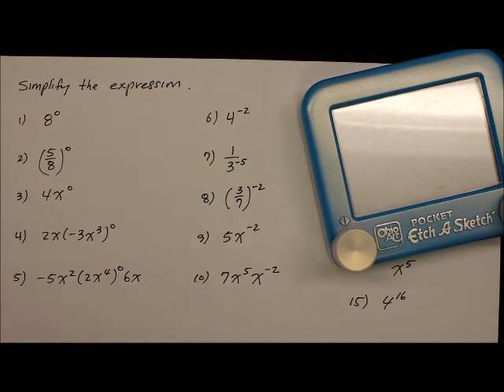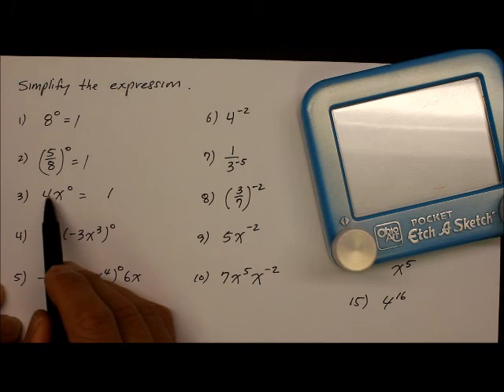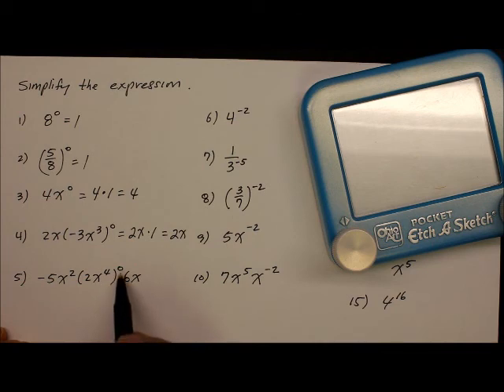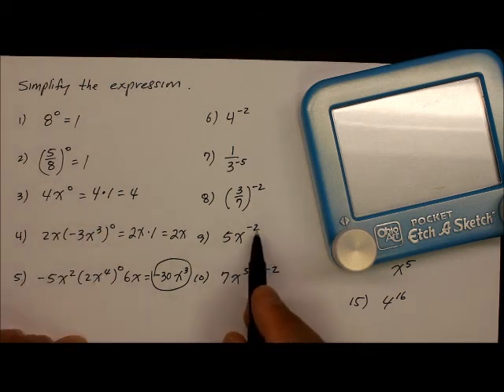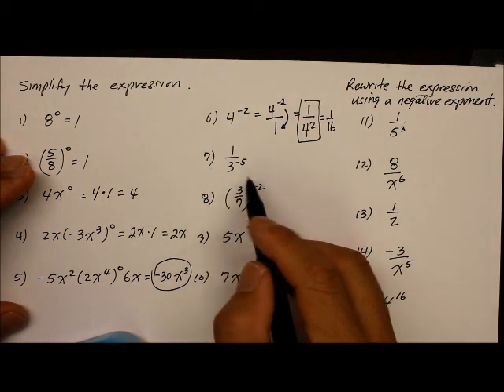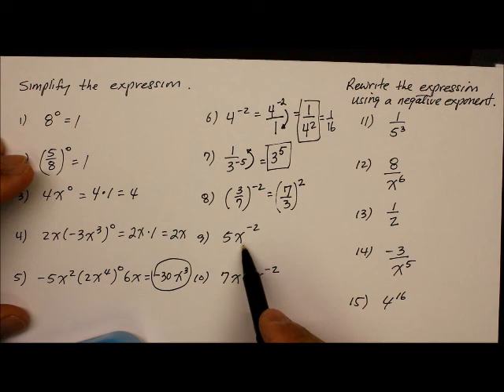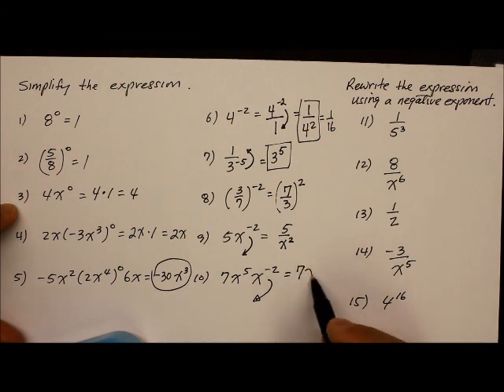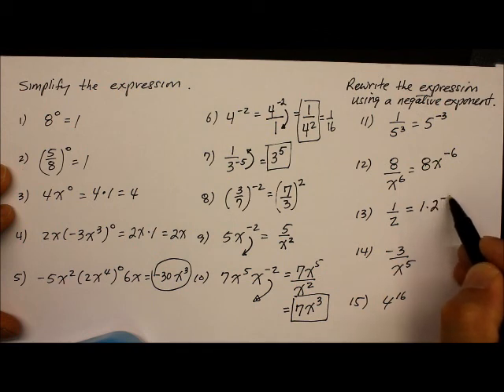202GM Zero & Negative Exponents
This instructional video will demonstrate how to evaluate expressions involving zero and negative exponents.